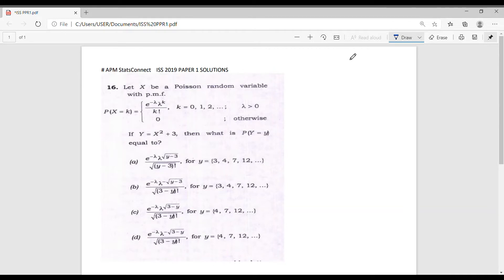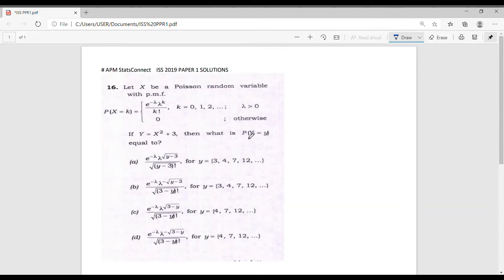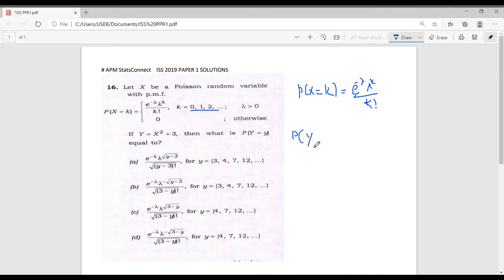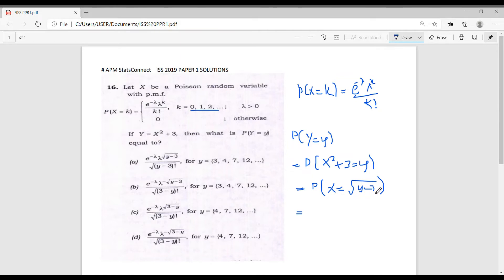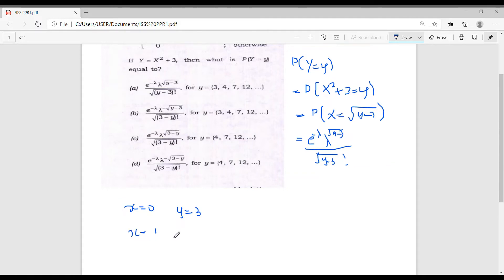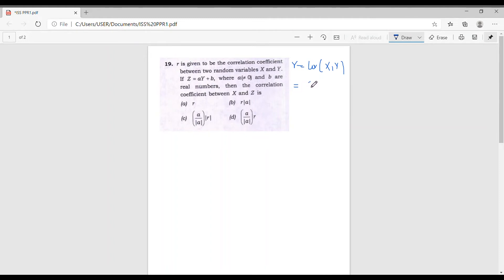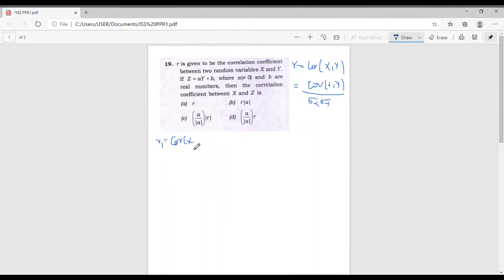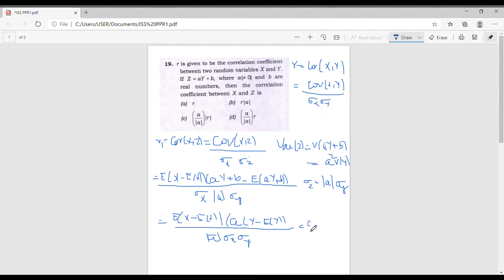ISS 2019 Paper 1 solved questions | Q. 16, 19 and 20 | APMSC |Part 3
Questions 16, 19 and 20 from iss 2019 paper 1 are solved in this video.